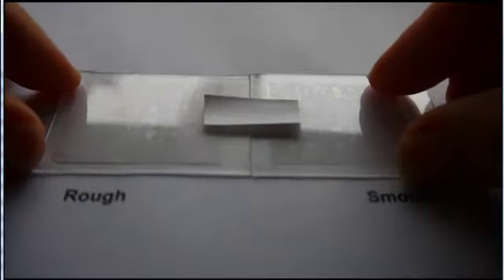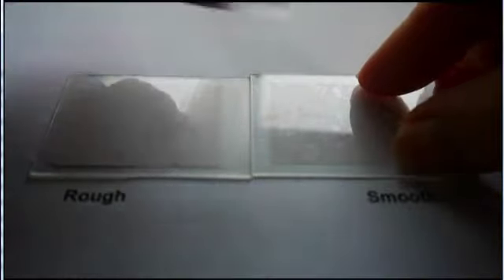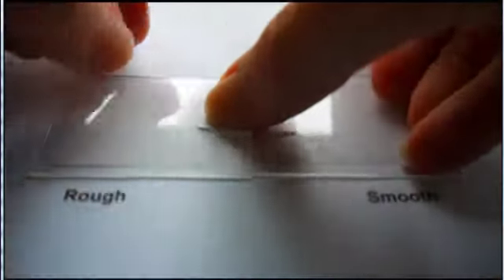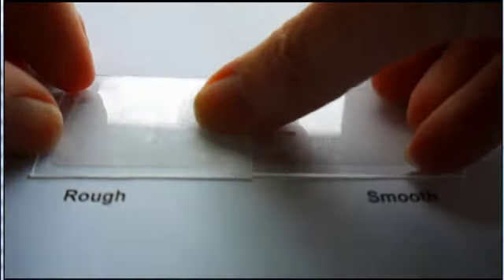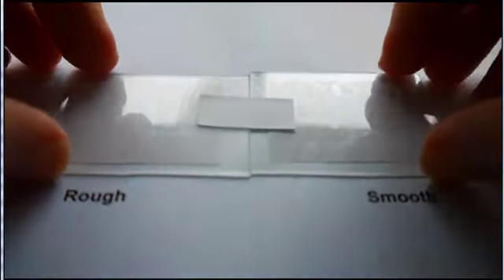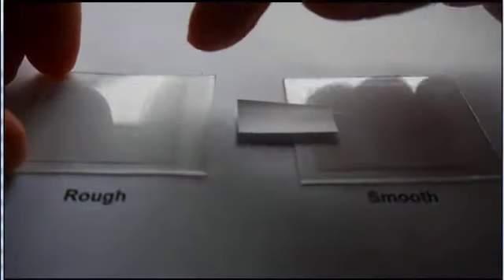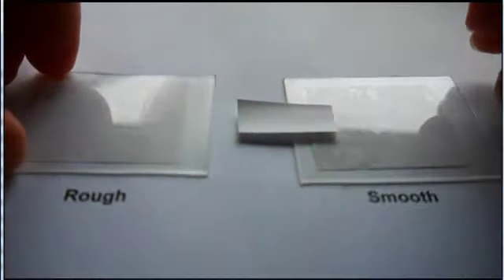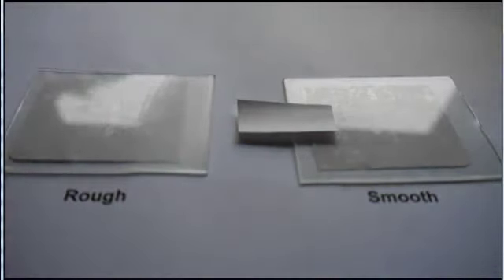Roughness - Sticking Together